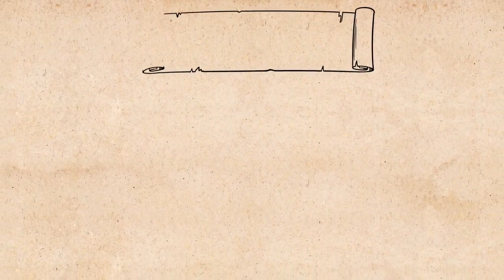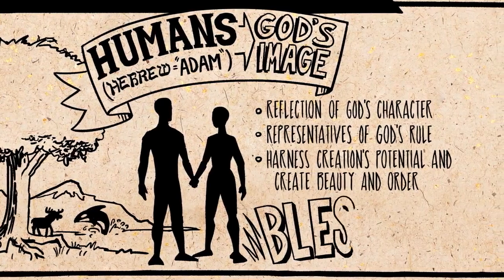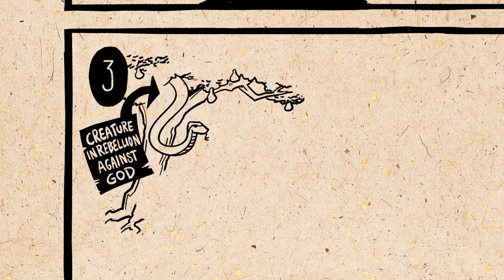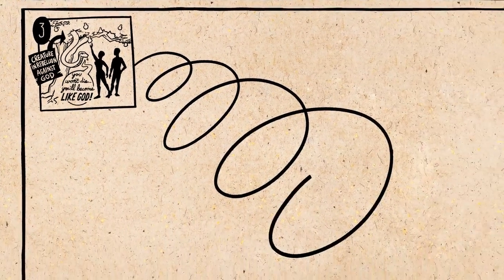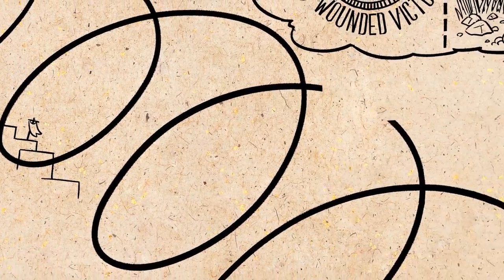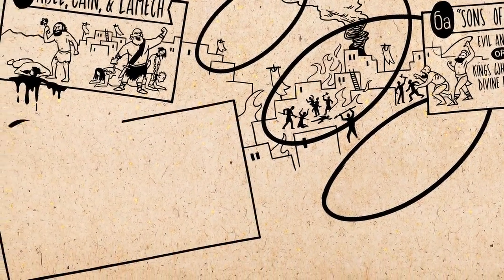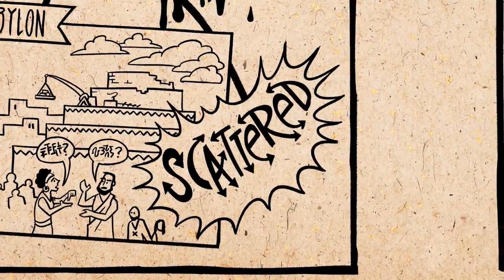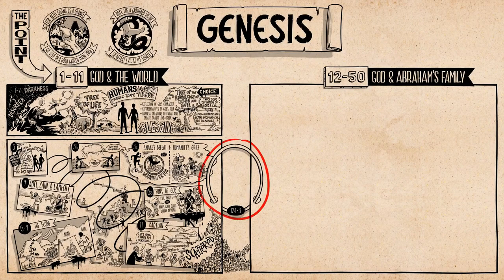Genesis Part 1